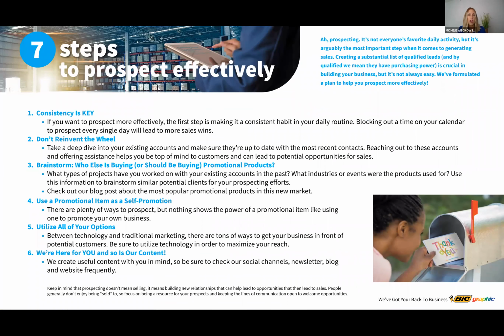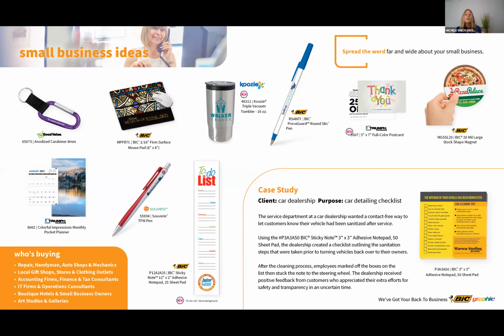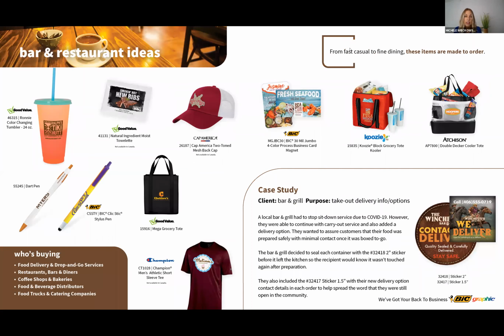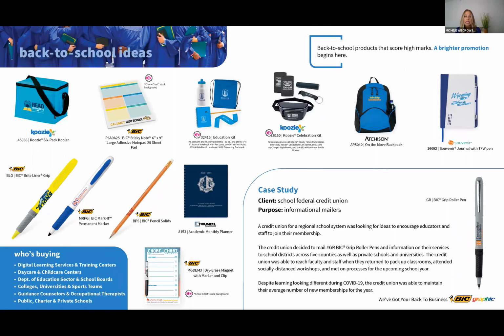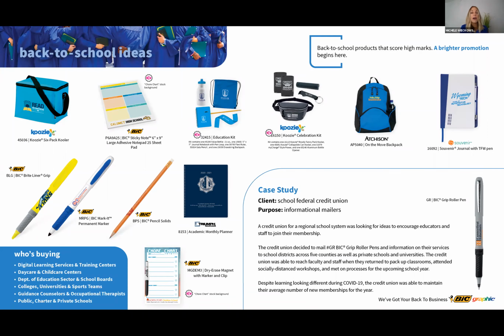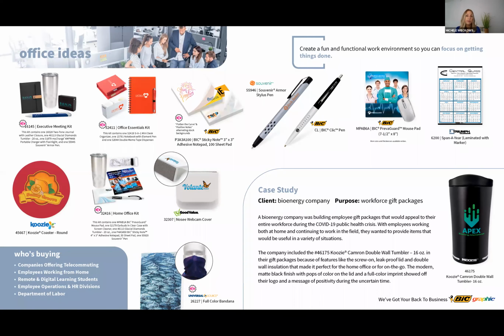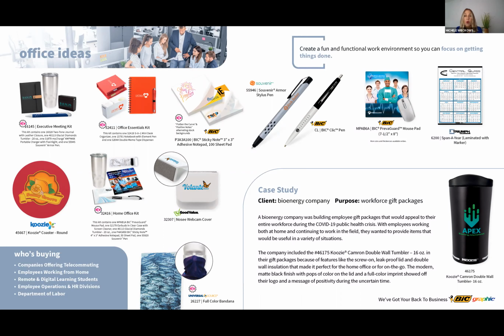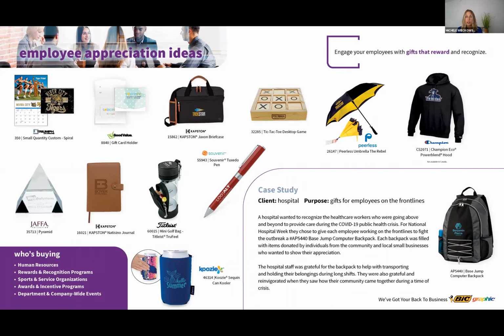What's Trending Right Now?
As more businesses reopen and we start to move forward, promotional products can help your clients make a unique impression on existing customers and connect with new buyers. To help make the biggest impact, check out these items that are trending in this new market.